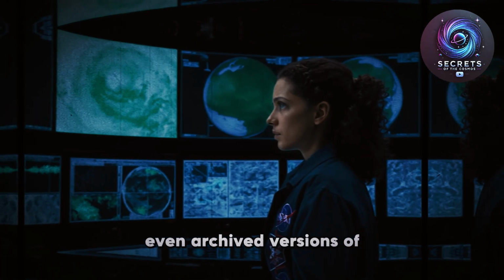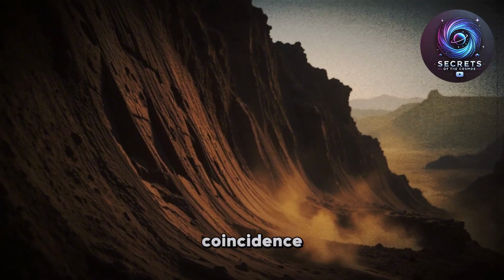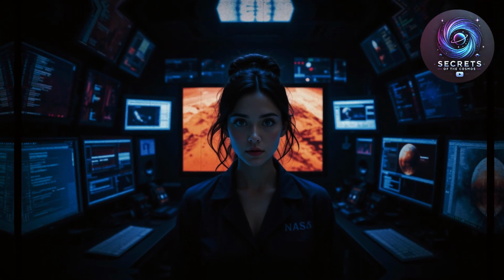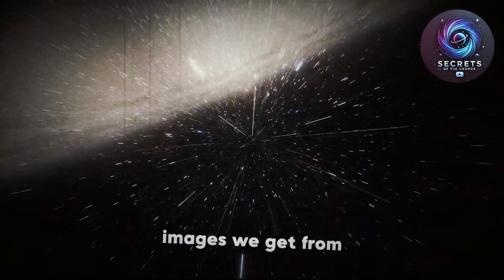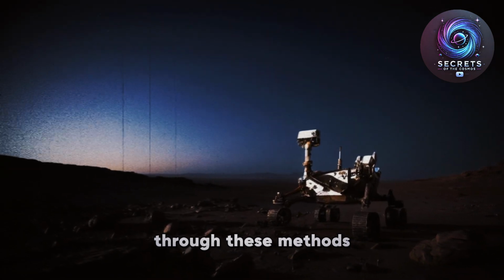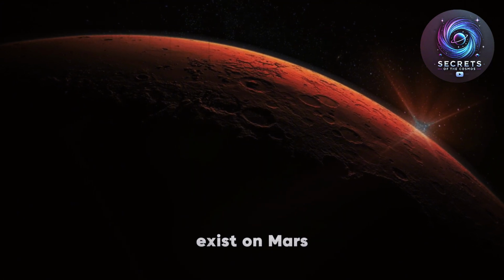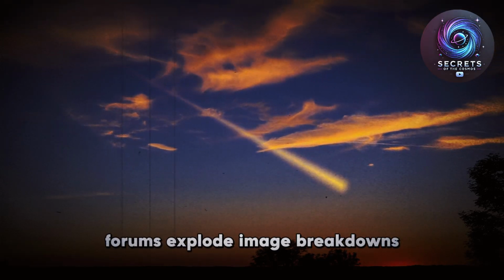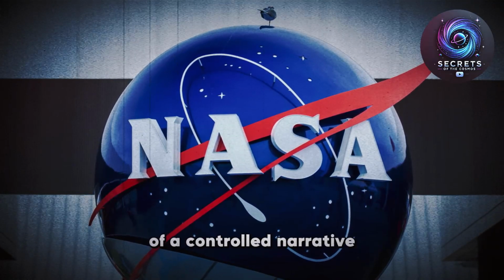What NASA Found on Mars Changes EVERYTHING